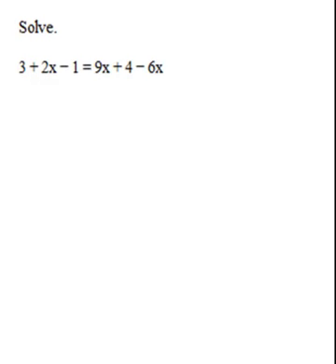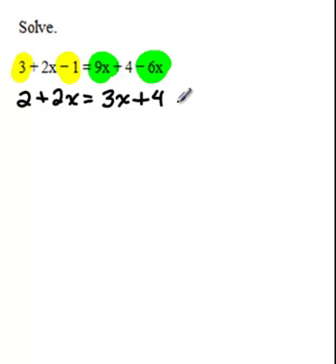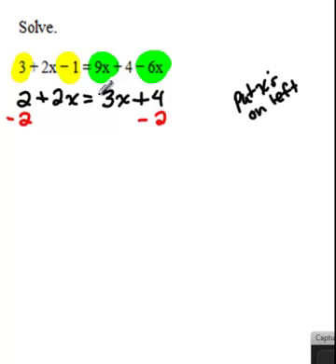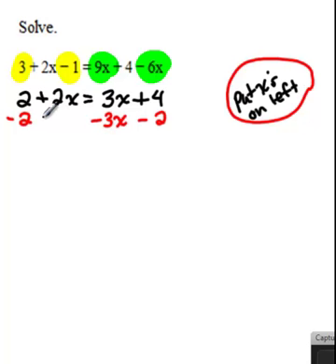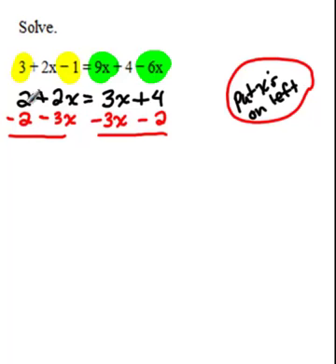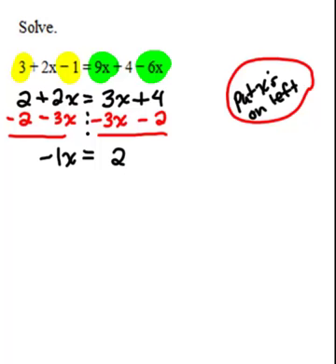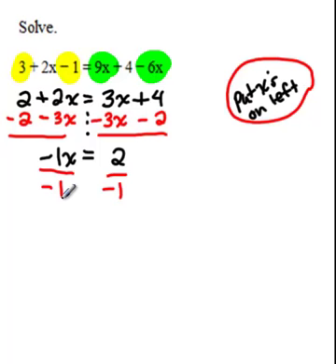Solving-Equations-1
Solving equations with variables on each side of the equal sign